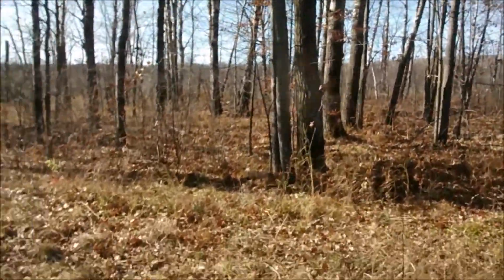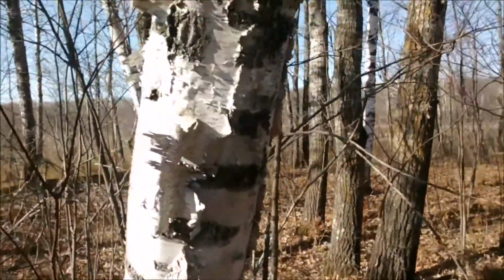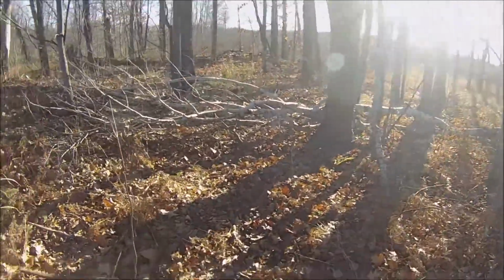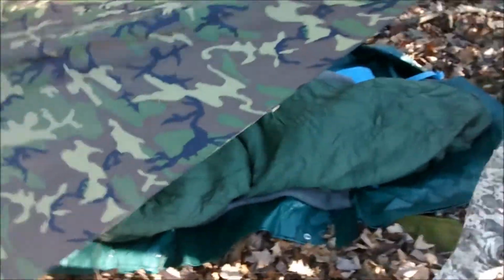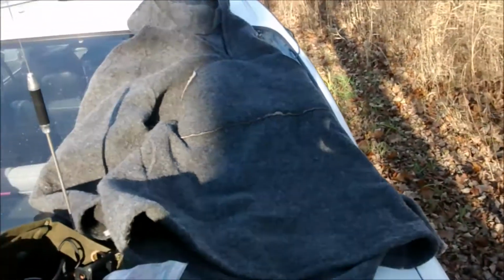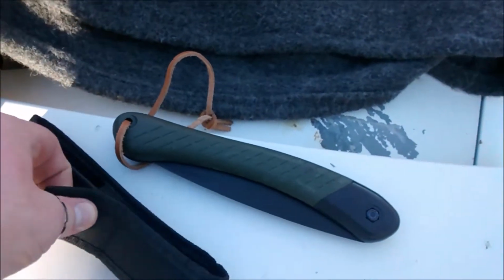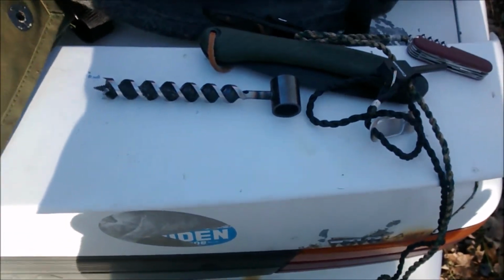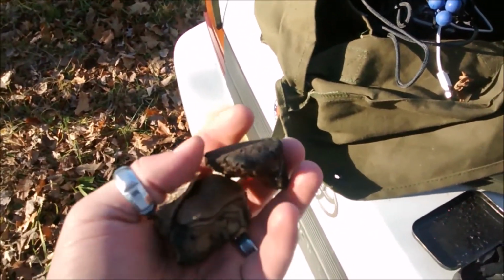Halloween 2014 Bushcraft Outing (bushclass outing #5)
Outing for Bushcraft USA Bushclass on Halloween 2014